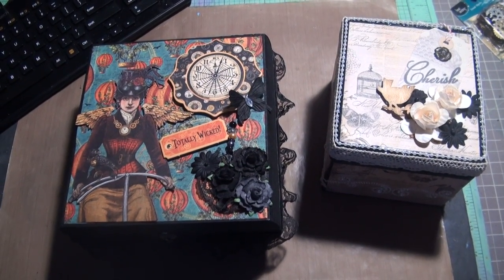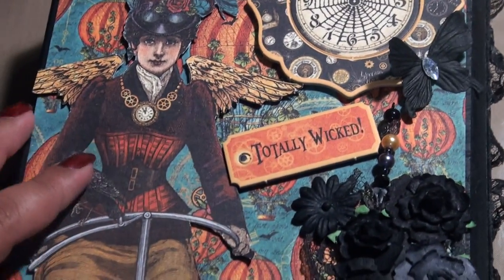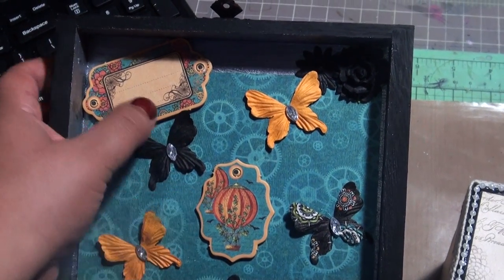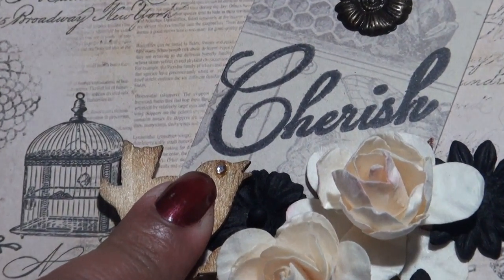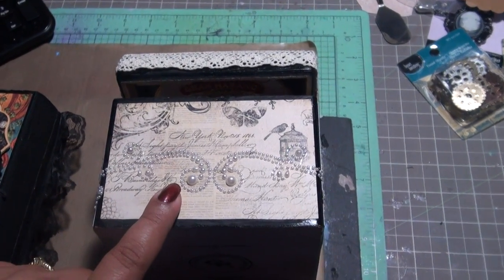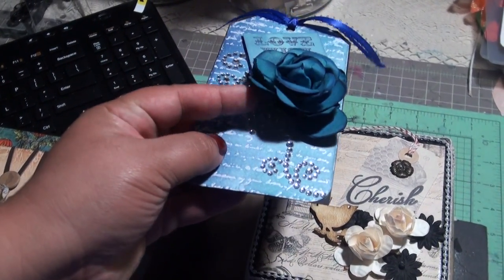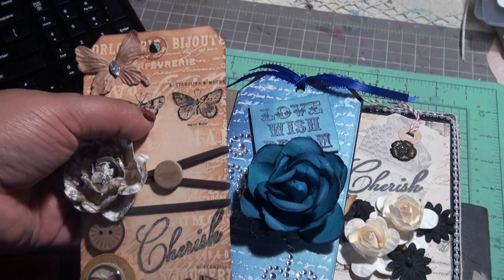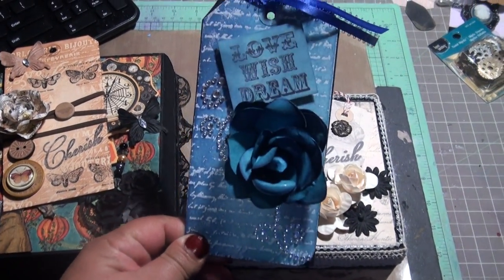Graphic 45 Steampunk Spells Altered box Prima Almanac cigar box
I finally got a video recorder!! Lets hope i get a better at all recording.. Here i've altered a Michaels 3.99 box with Graphic 45 Steampunk spells and I altered a cigar box with Prima Almanac paper pack.